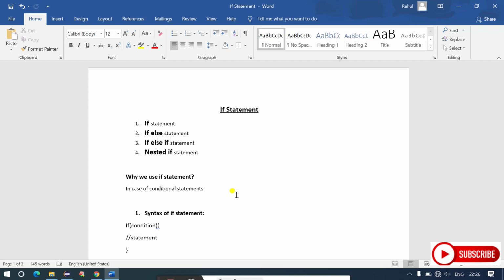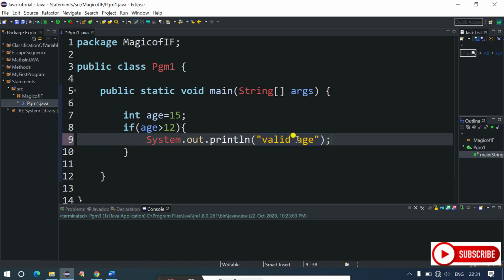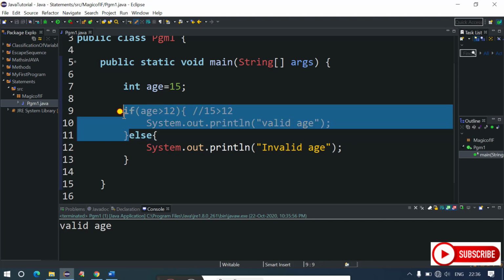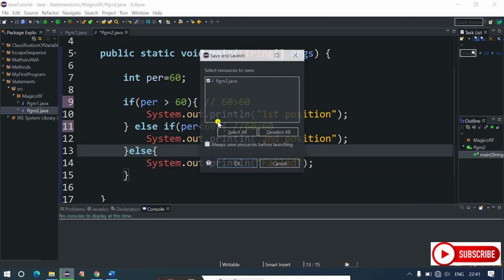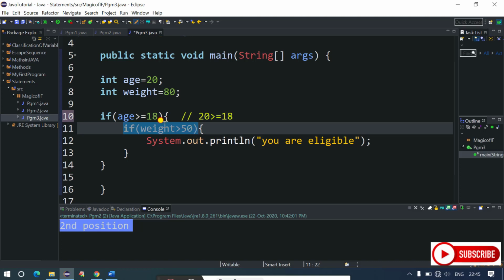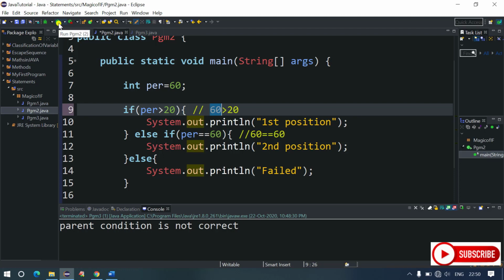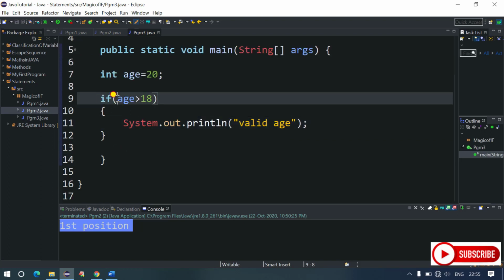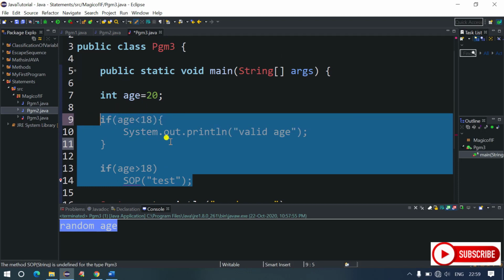If, else if and Nested if else statement in java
Hello Geeks!

This is the fifteenth video of this JAVA tutorial playlist presenting you the brief about if statement concept with real time examples in JAVA.
Topics covered in this lecture are:
• If statement

Don’t know about Tokens and keyword?

Regards,
Rahul